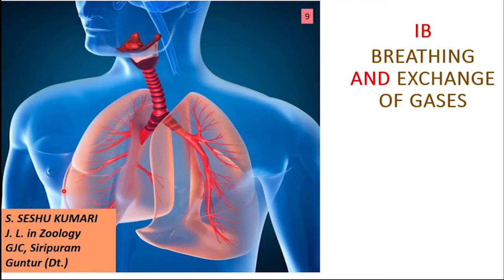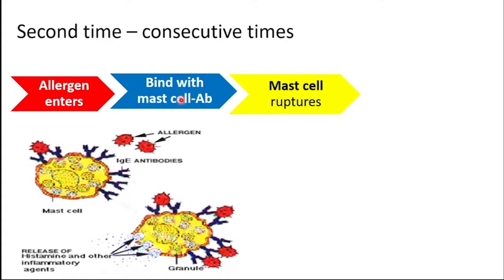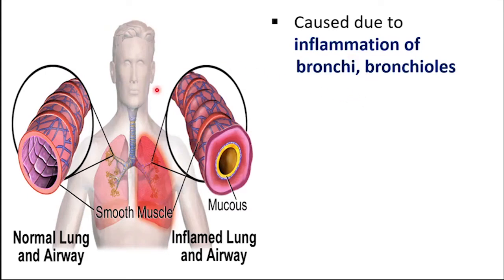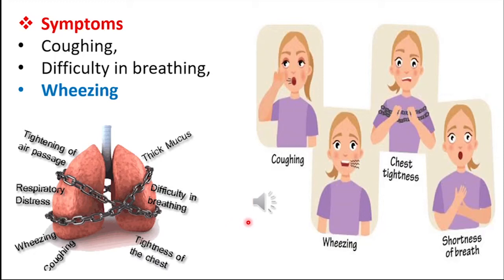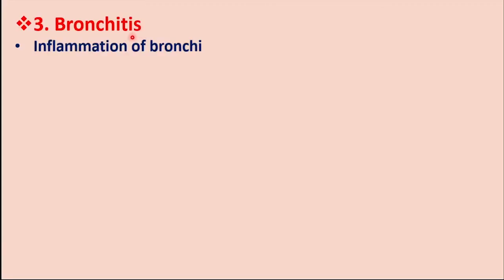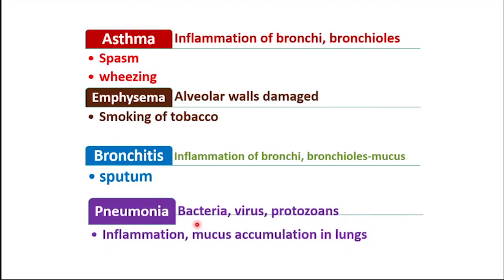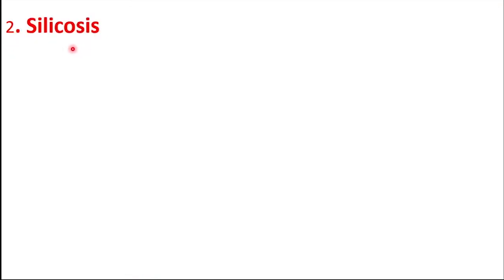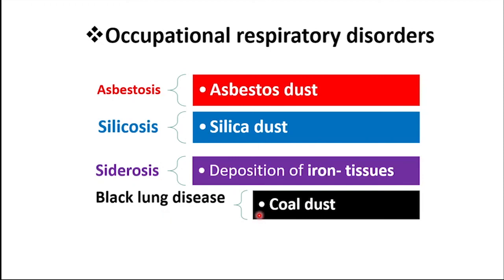Sr Inter Zoology - Breathing & Exchange Of Gases PPT - Part -9